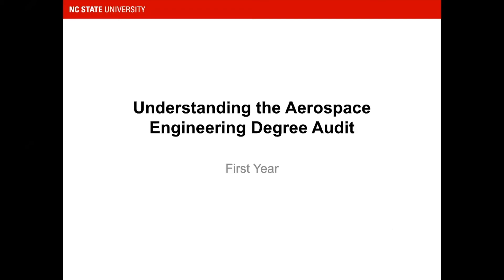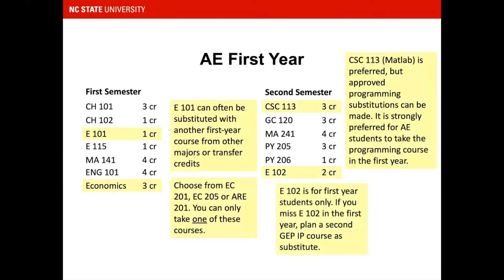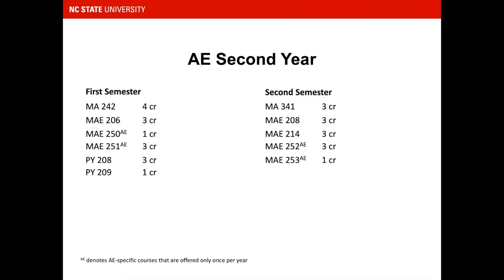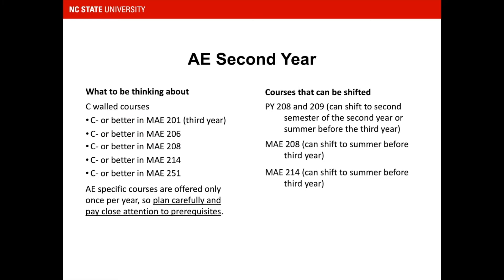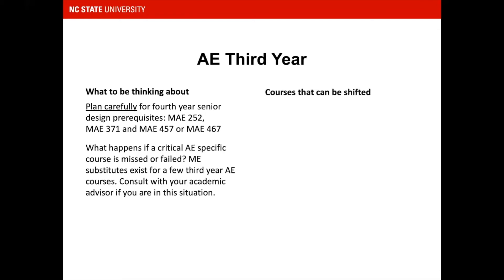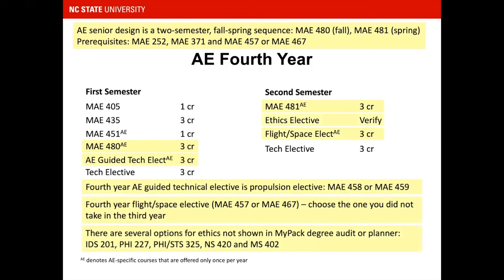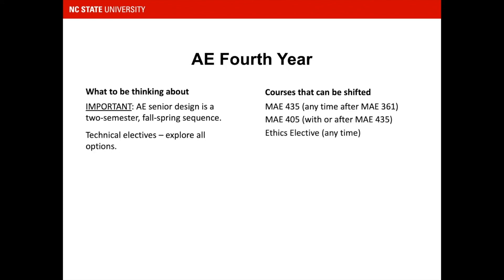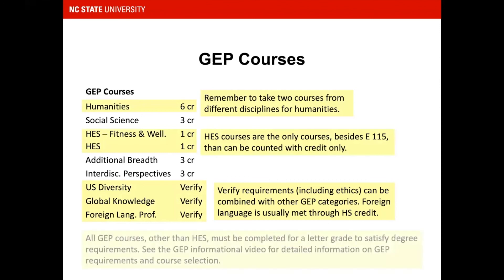Understanding the Aerospace Engineering Degree Audit at NC State University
Video Contents:
00:00 - First Year Audit
03:57 - Second Year Audit
07:16 - Third Year Audit
09:40 - Fourth Year Audit
14:09 - GEP Audit